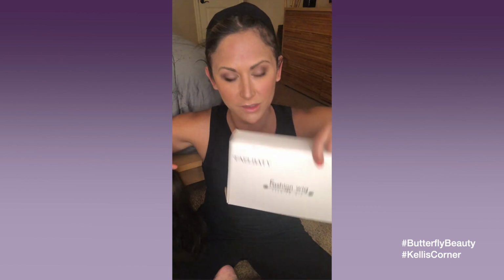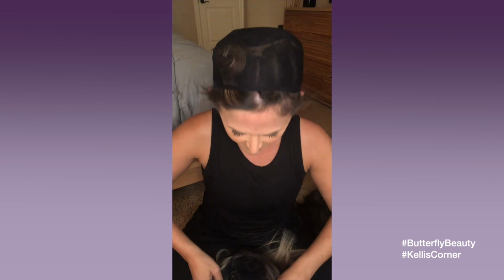Affordable Wigs From Amazon to Help With Lupus Hair Loss!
Watch Kelli try on affordable wings that she purchased on Amazon and give tips and tricks on how to hide lupus hair loss and have some fun in the process!